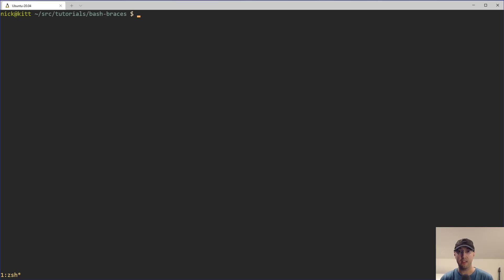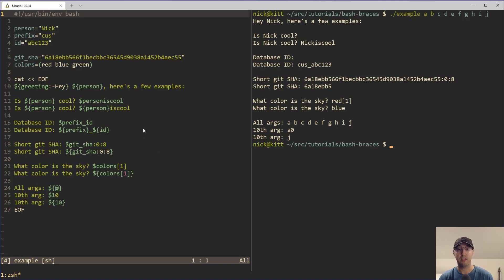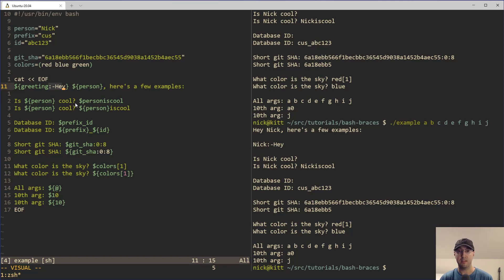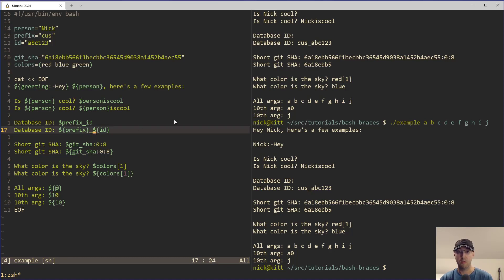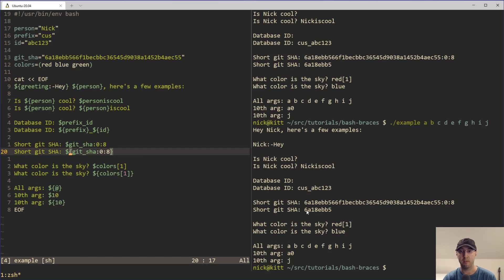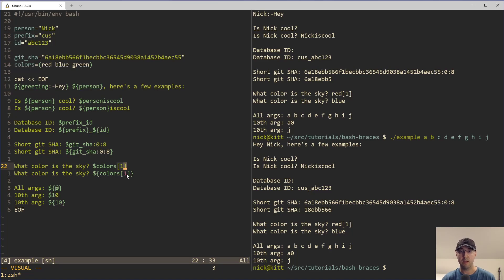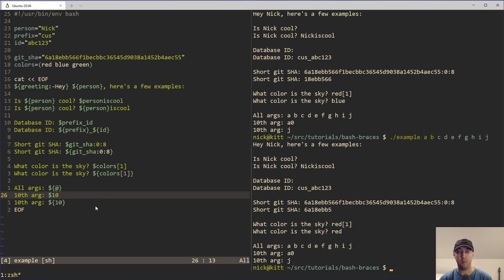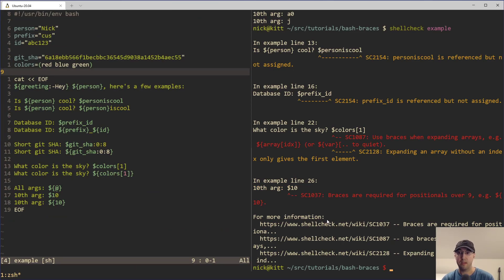Why You Should Put Braces around Your Variables When Shell Scripting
It's for consistency's sake, reducing confusing and using certain shell features.

TIMESTAMPS
0:00 -- Intro
0:07 -- Quoting your variables is important too
0:44 -- Taking a look at an example script that demos a few use cases
0:54 -- Defining a default value
1:46 -- Help visualize what is part of a variable or a string
2:12 -- Clearly separating variables when an underscore is involved
3:04 -- Truncating a variable's output in Bash
3:59 -- Reference a specific index in an array
4:45 -- Being able to reference more than 9 command line arguments
5:39 -- Shellcheck will call out when you're not using braces